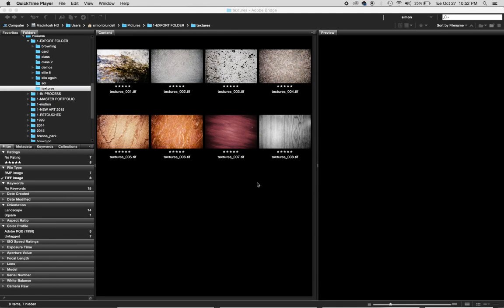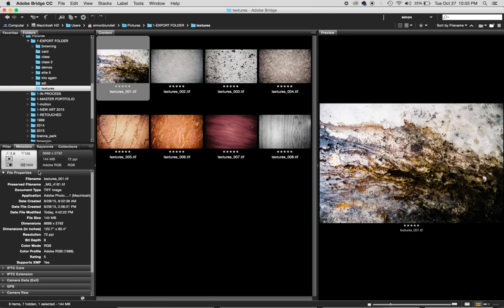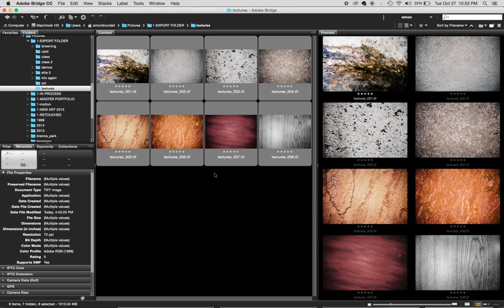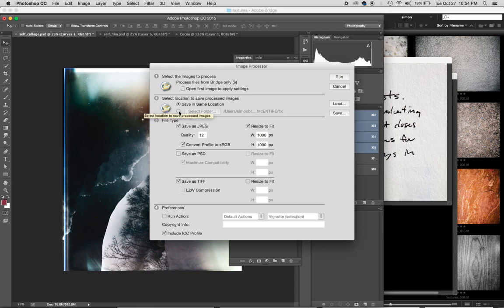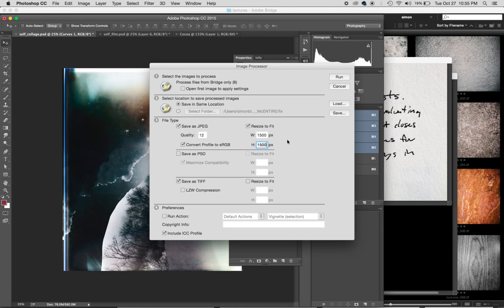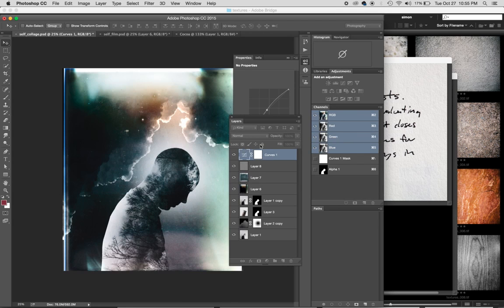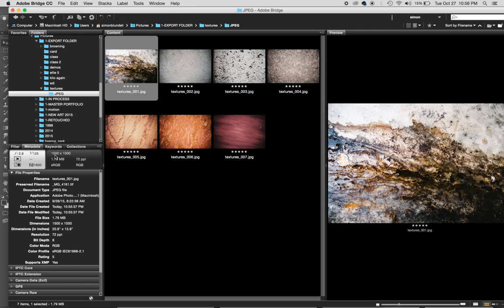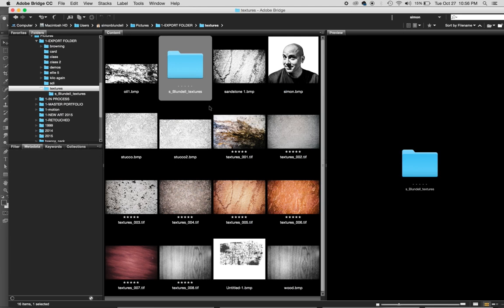batch process jpgs